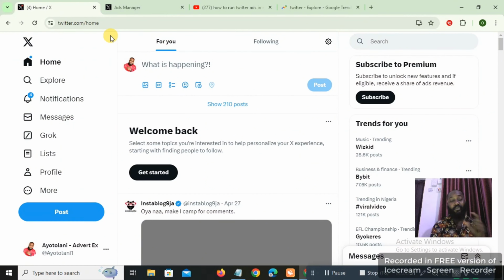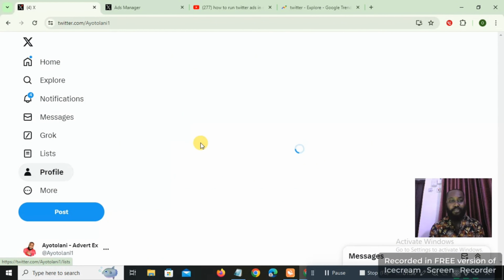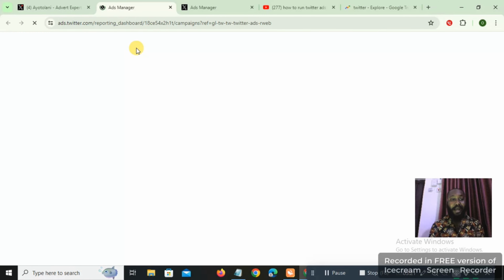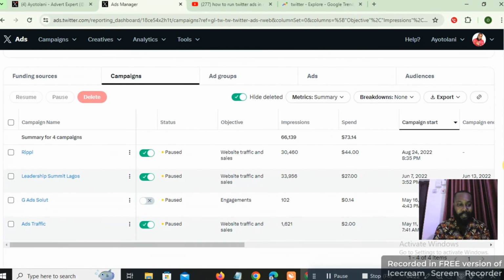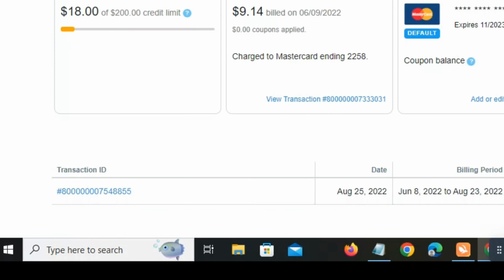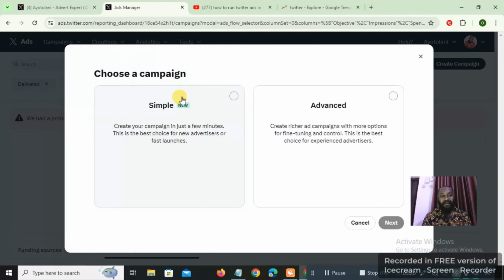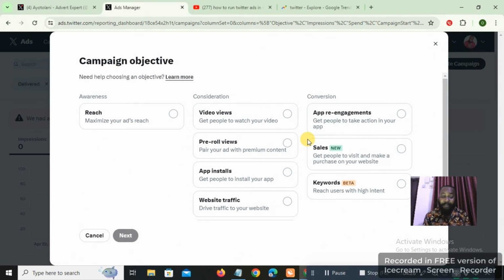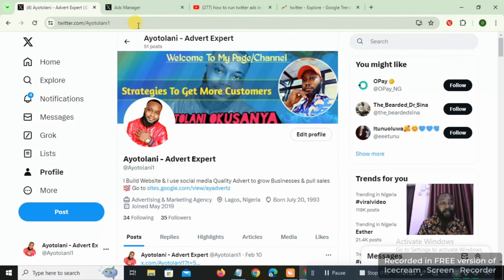How to run Twitter x ads in Nigeria for followers , How To Gain More Followers On Twitter